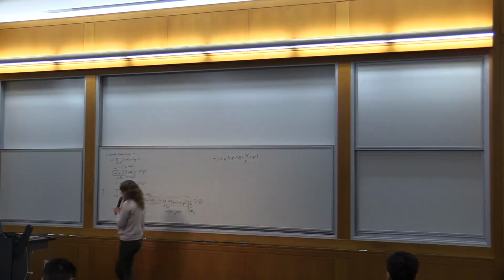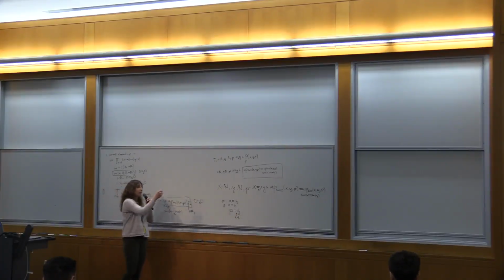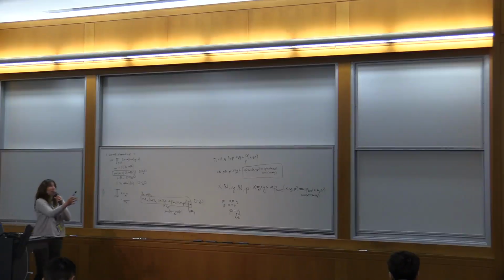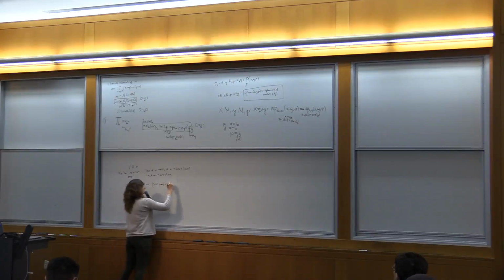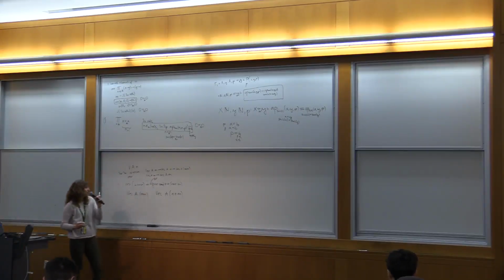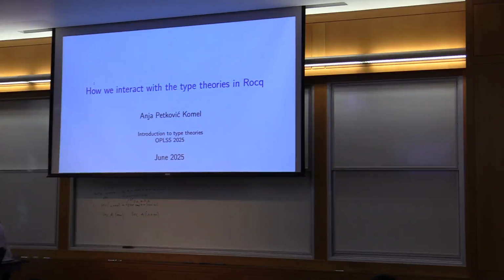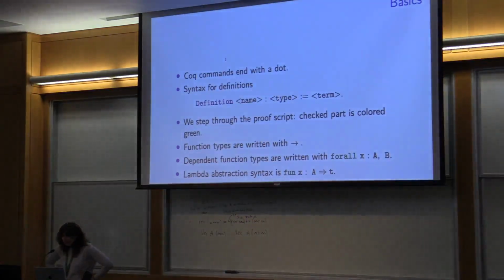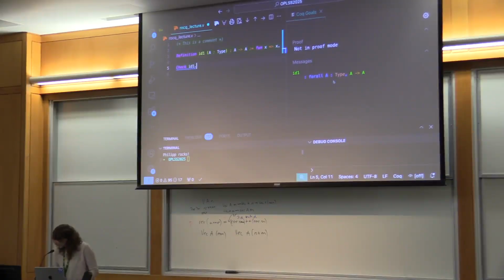OPLSS 2025 – Anja Petković Komel – Introduction to Type Theories – Lecture 4: Part 1